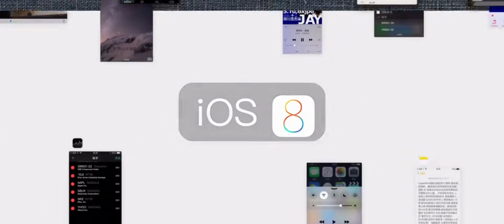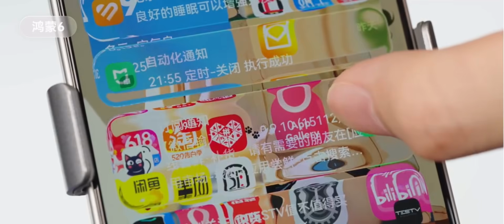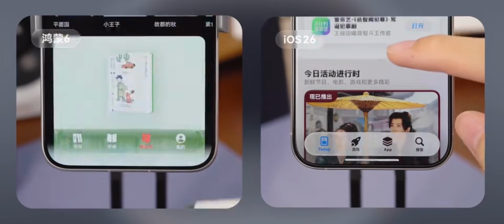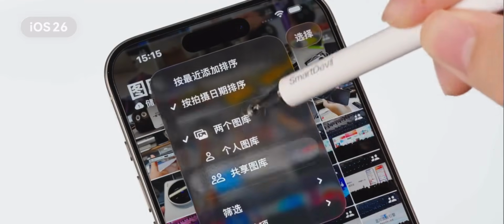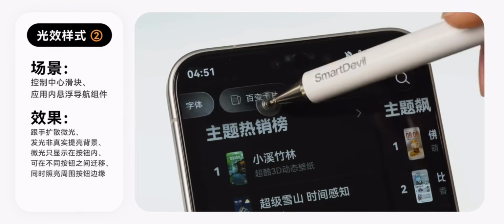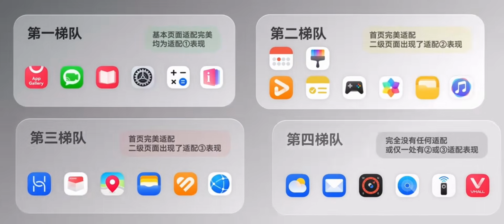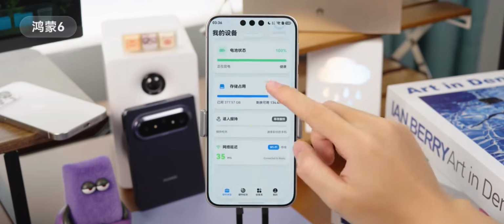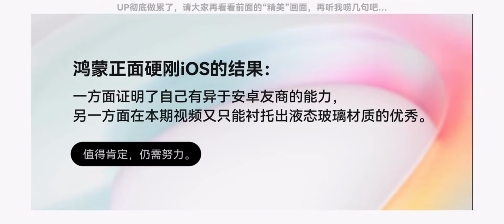The most similar comparison? iOS-Liquid Glass vs HarmonyOS-Immersive Light!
The most similar comparison? iOS-Liquid Glass vs HarmonyOS-Immersive Light! 「Full Breakdown」